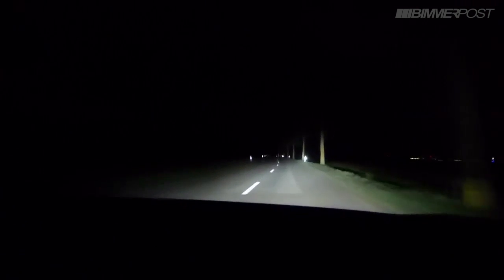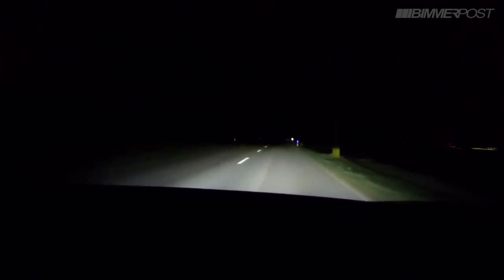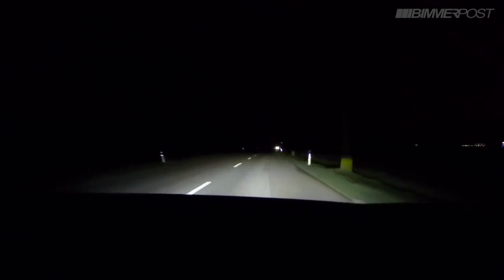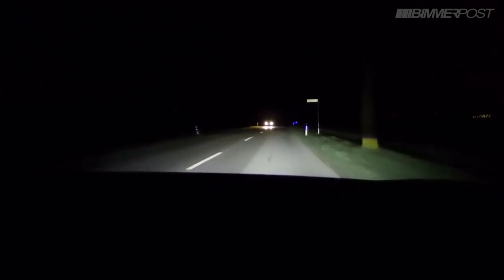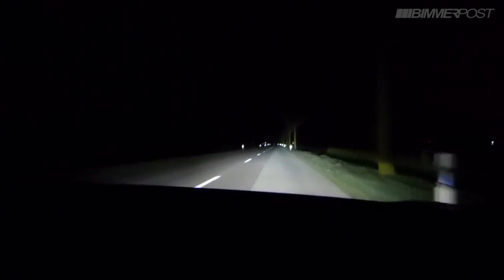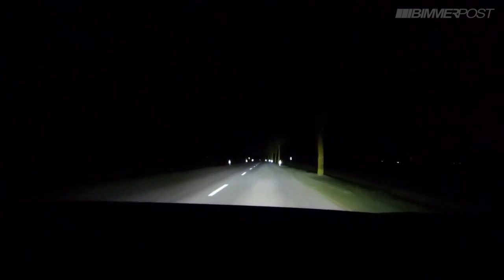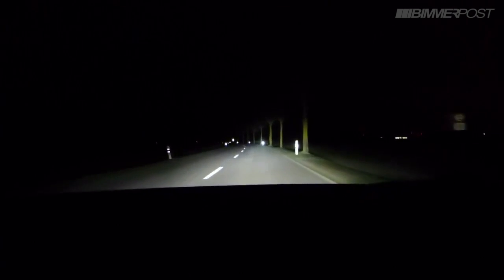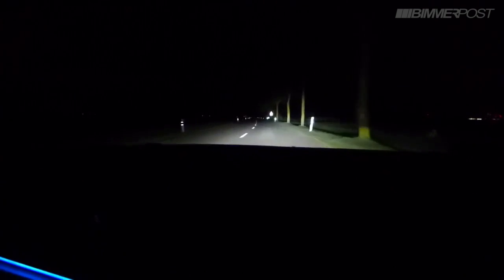BMW Laser Light In Action (Demonstration on BMW i8)